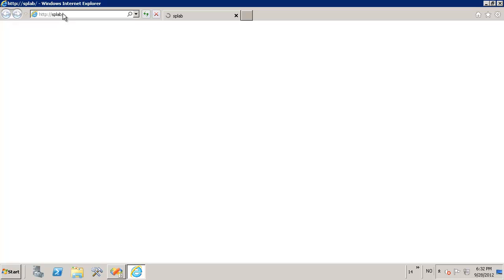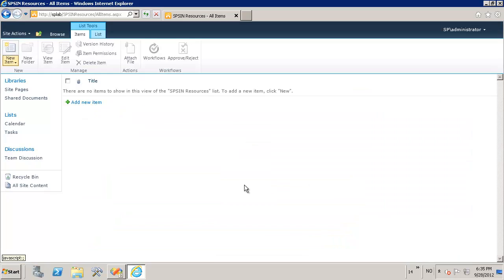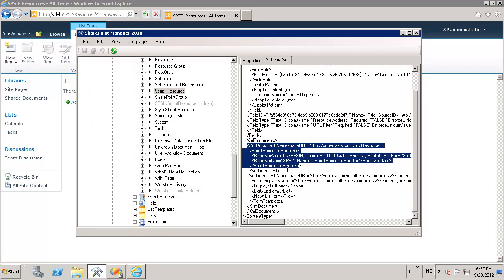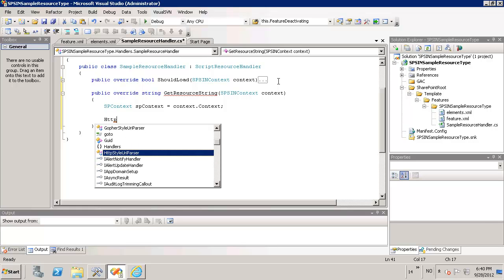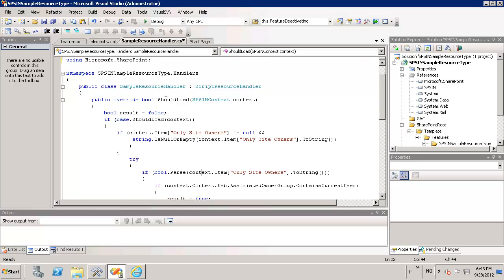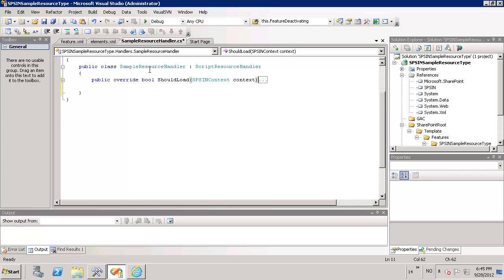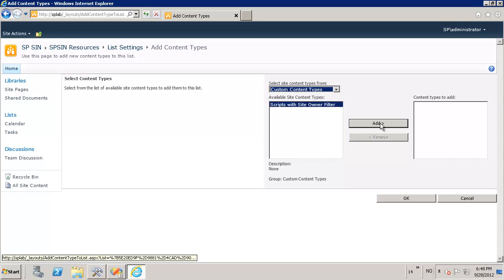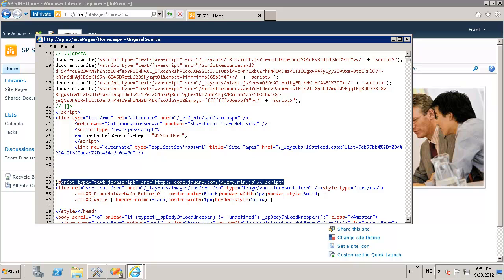Building Custom SP SIN Resource Types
This video shows you how to develop custom resource types for SP SIN The sample shows how to do filtering based on whether a user is part of the Site Owners SharePoint group. For more information about SP SIN and to download the product for free,